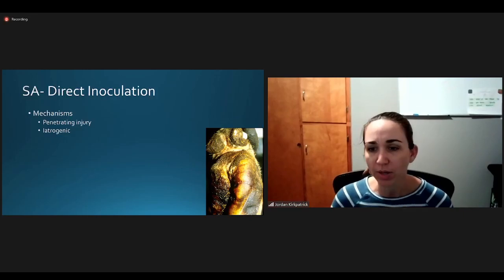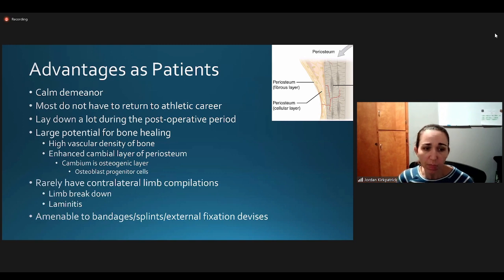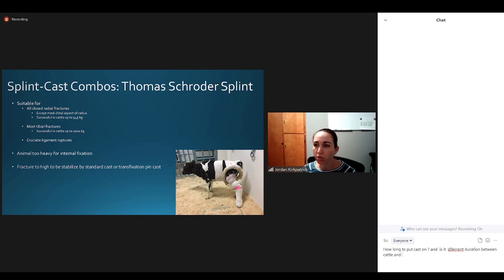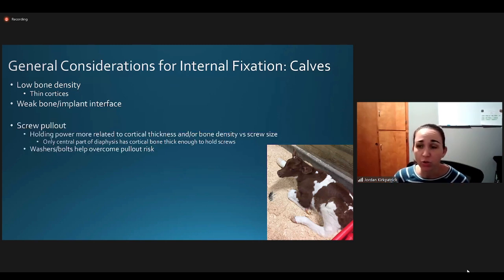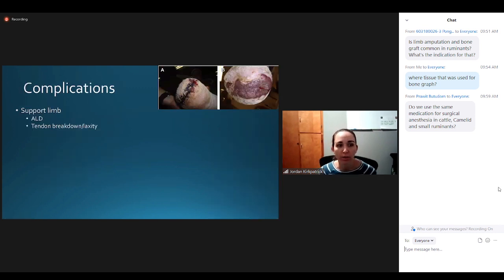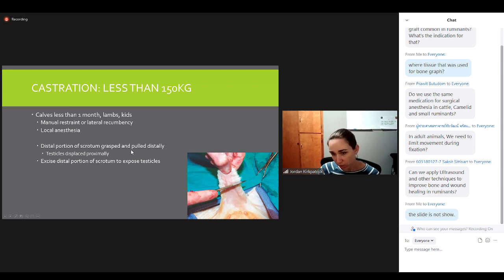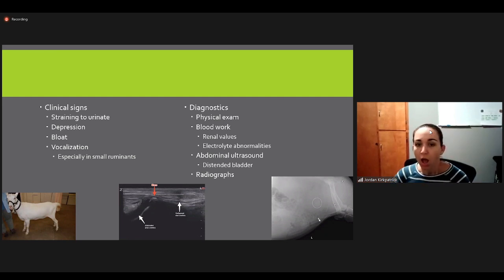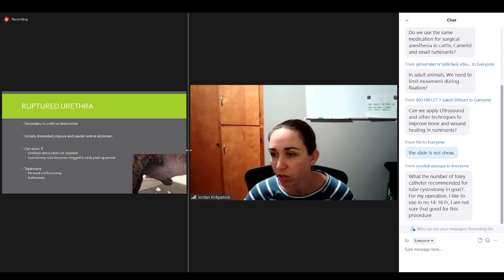6&7 Orthopidic-Urogenital condition for cattle